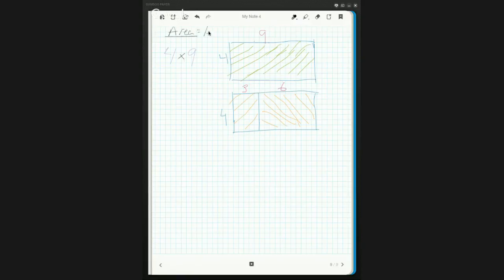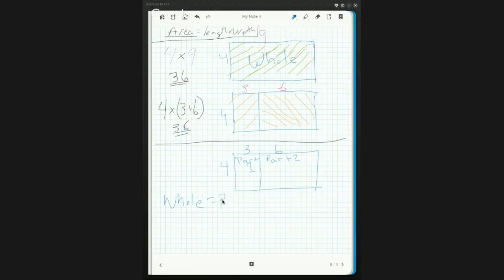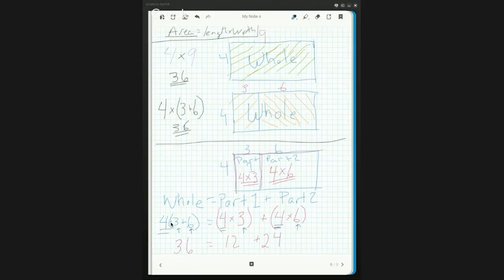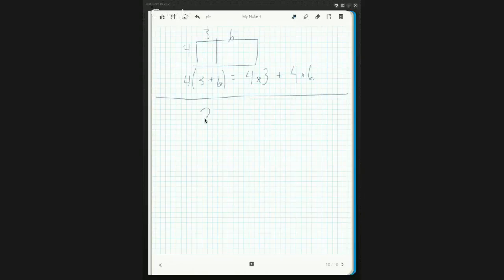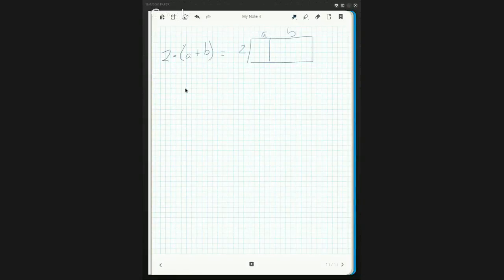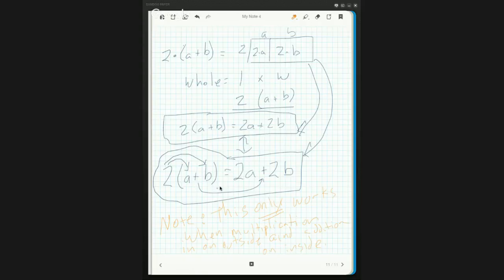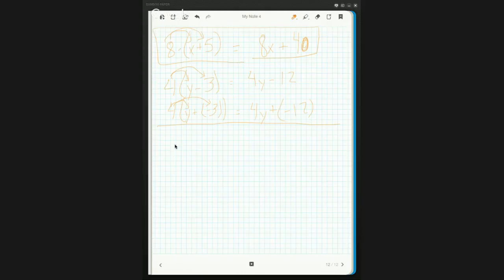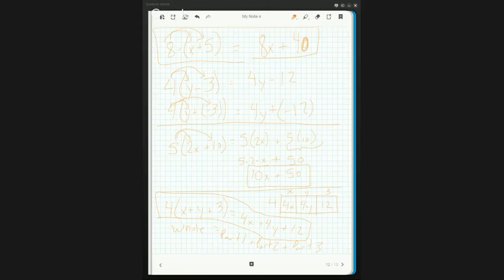7M3 L3 - Distribution